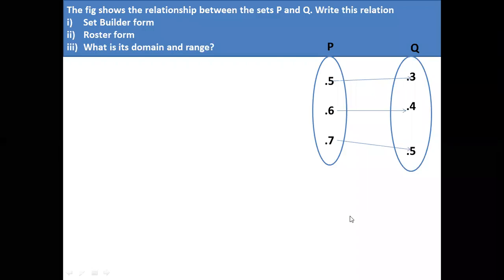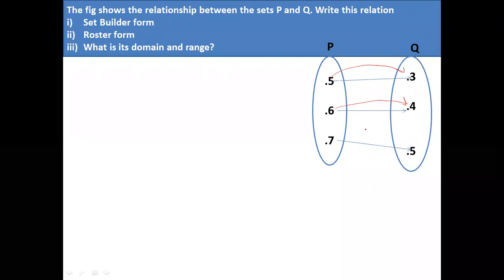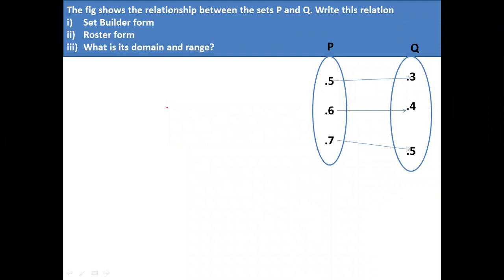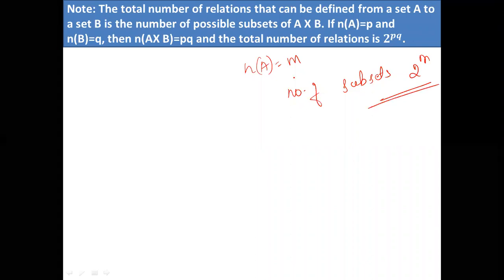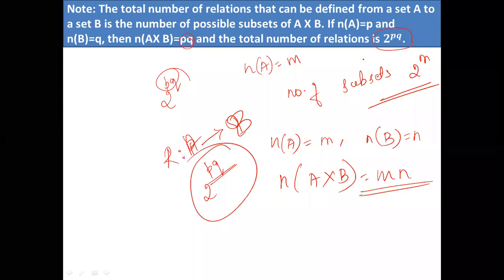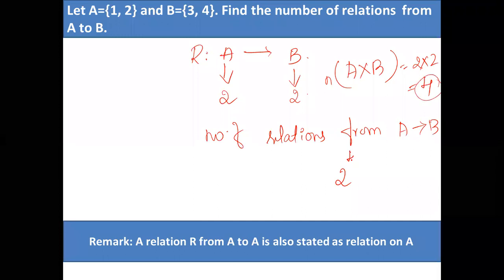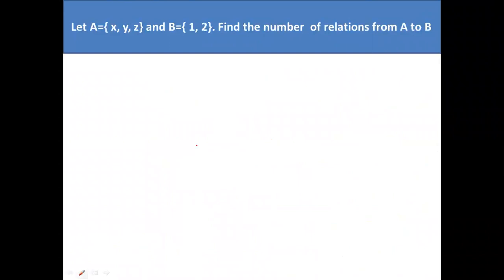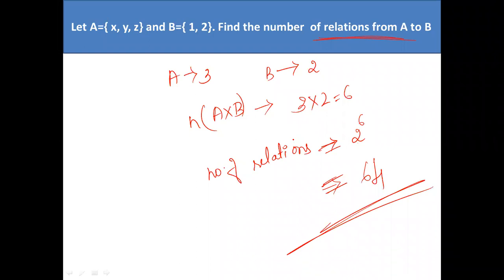Relations and functions lecture 4